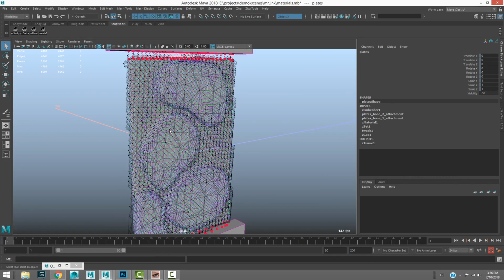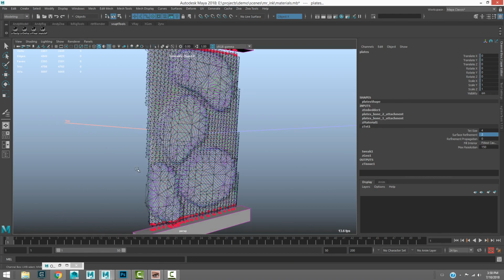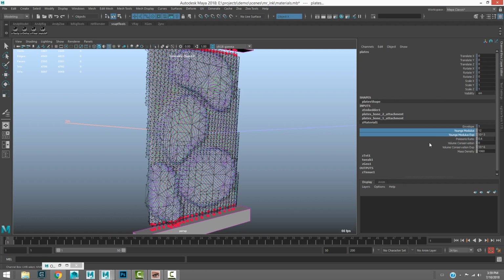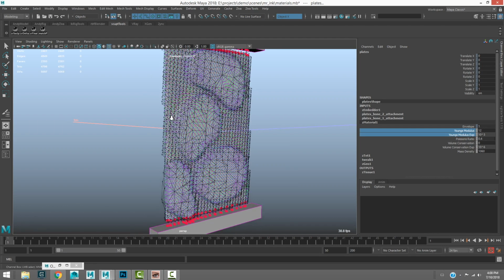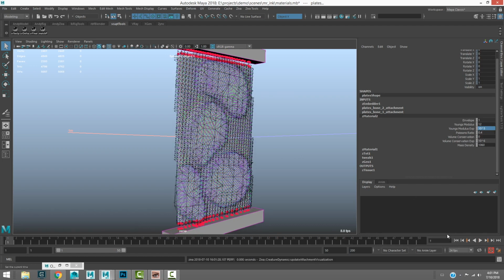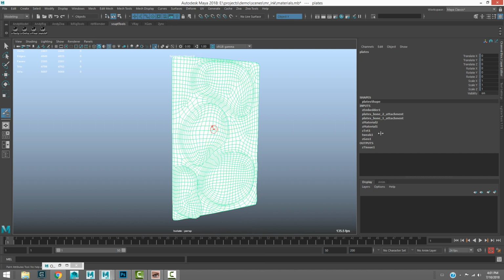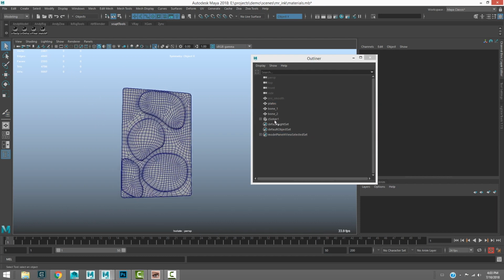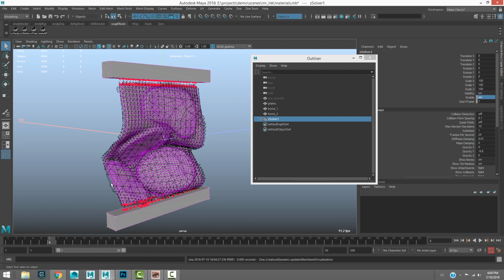ZIVA VFX Varying Material Properties